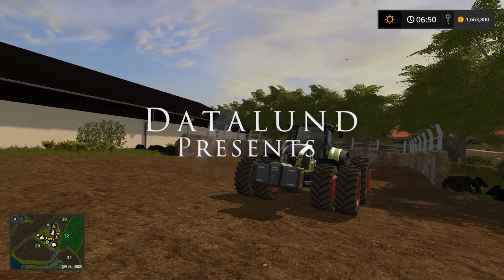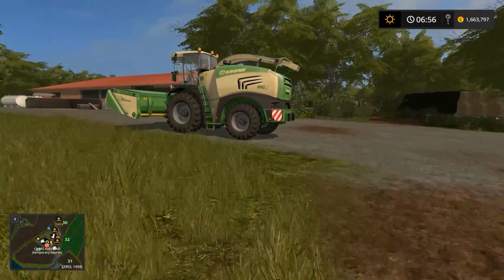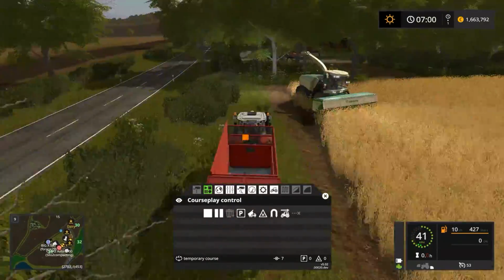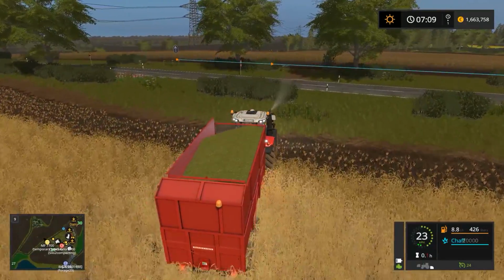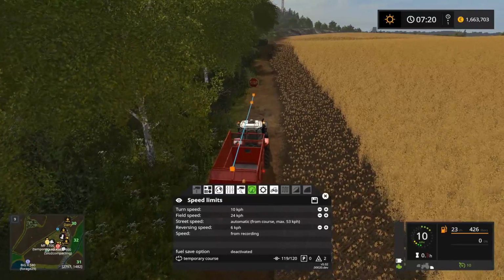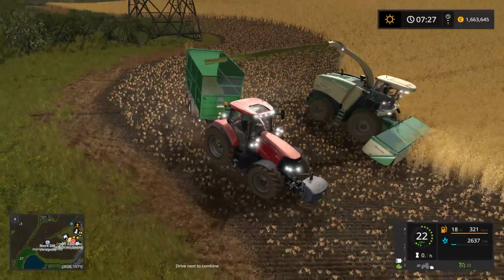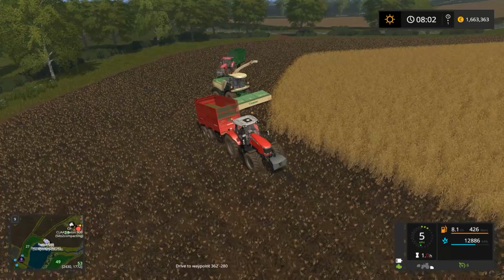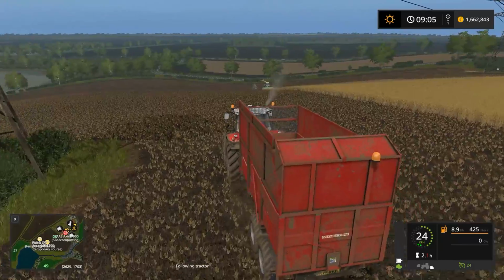How to setup Courseplay for silage in a closed silo - Farming Simulator 17 Courseplay Tutorial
In this Courseplay tutorial for Farming Simulator 17 I show you how to setup Courseplay for doing silage in a silo that is closed off in one end.
I set up a course for leveling and compacting. A course for the forage harvester and a course for transporting the chaff from the field to the silo.